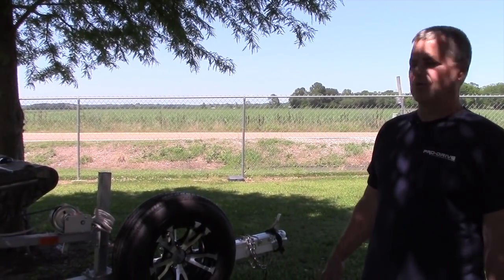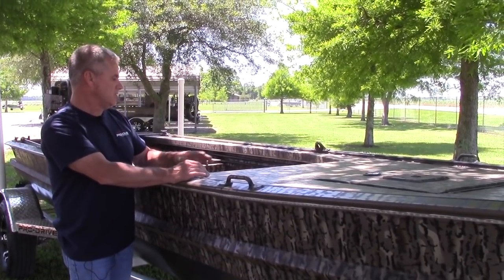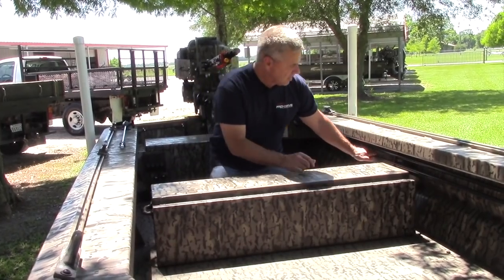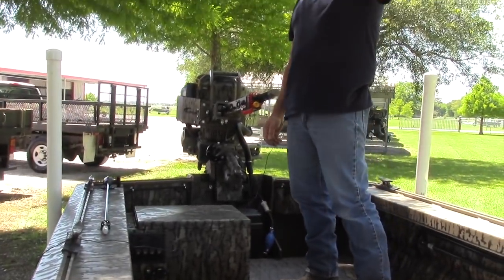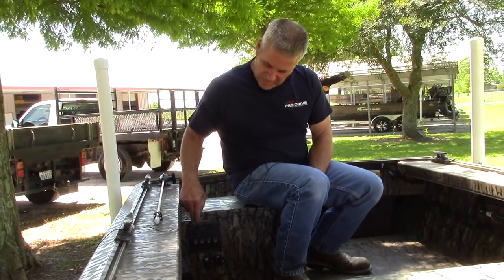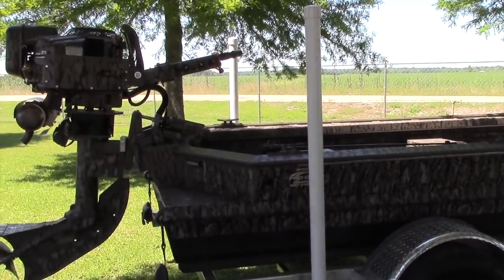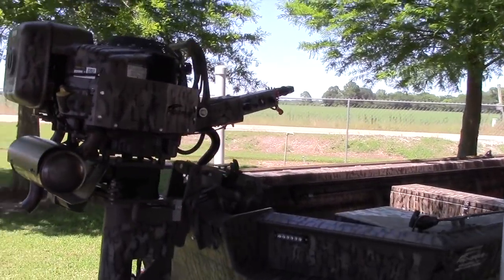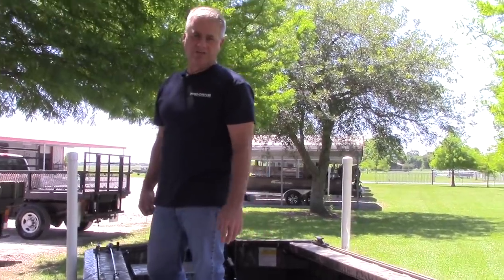Timber Series Pro-Drive Boat Explained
KP describes this 18x48 Timber Series sitting on their durable, Diamond City aluminum trailer. Camo is the Timber Pattern with Gator Glide.